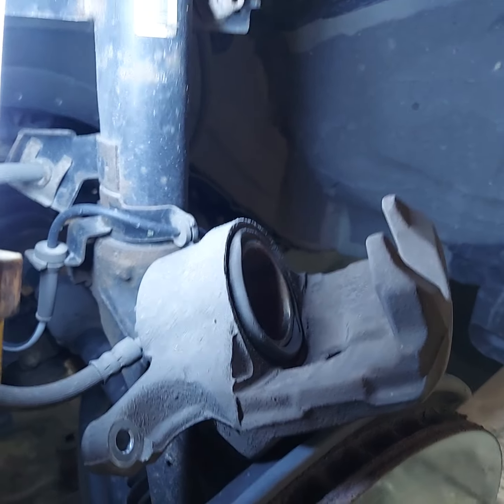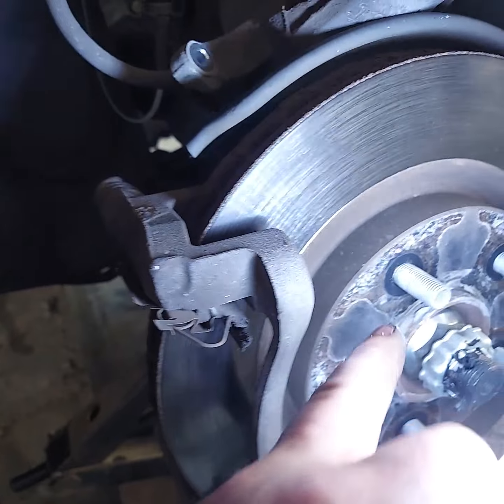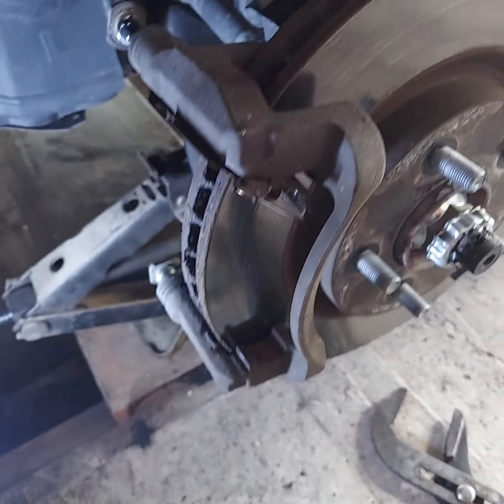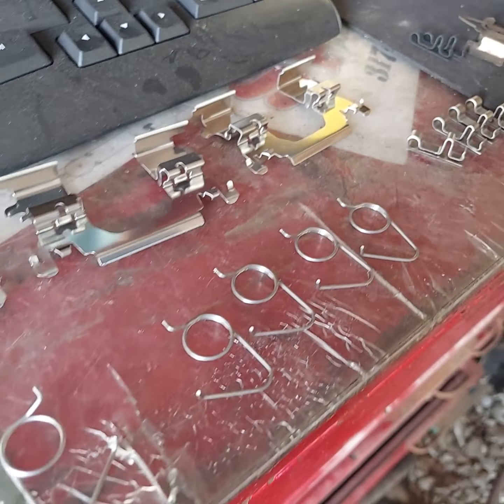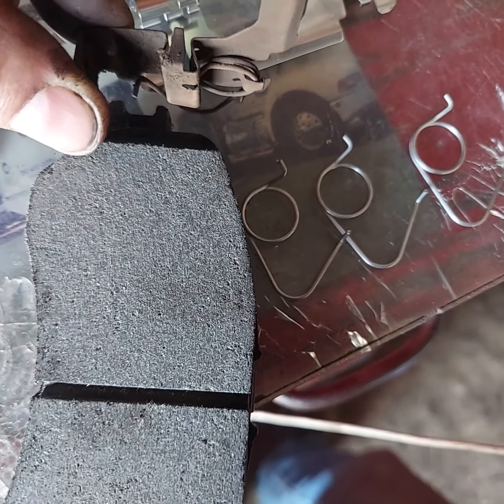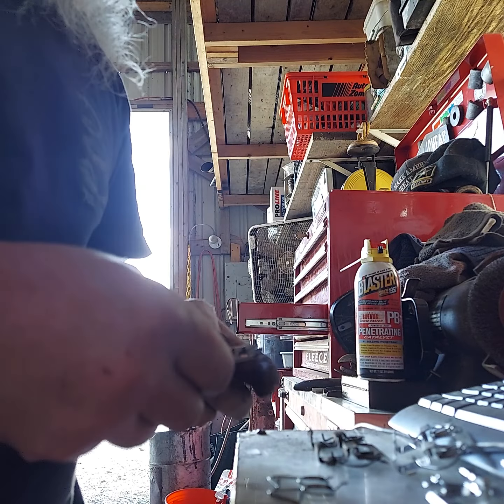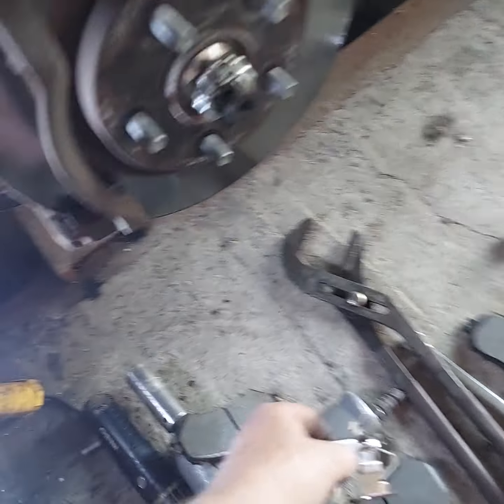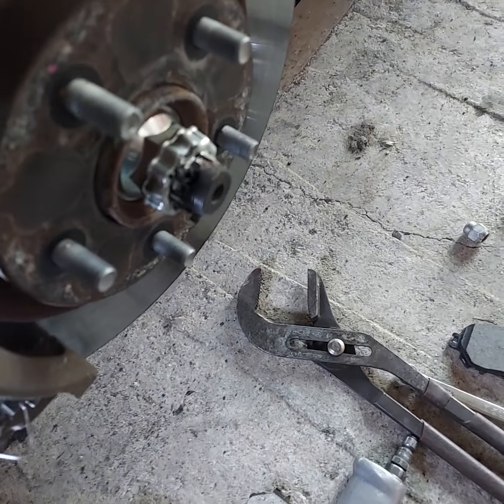2019 Nissan Rogue AWD front brake pad installation procedure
How to replace the brake pads & pad hardware on a 2019 Nissan Rogue & bleed. The model shown is Special Edition... Probably the same procedure on S & SL. maybe different on Sport